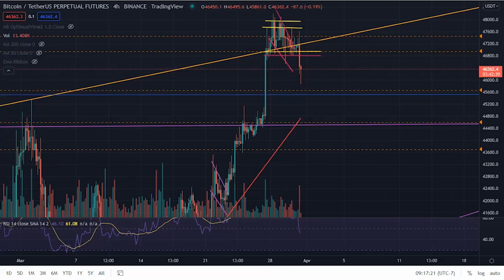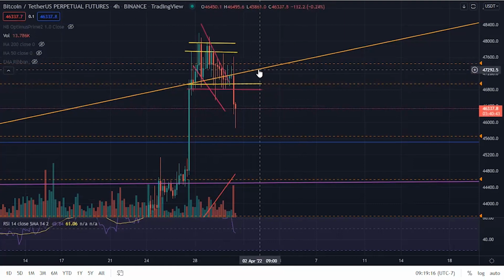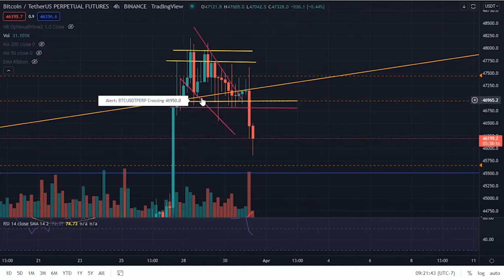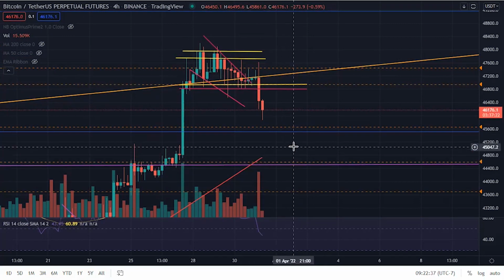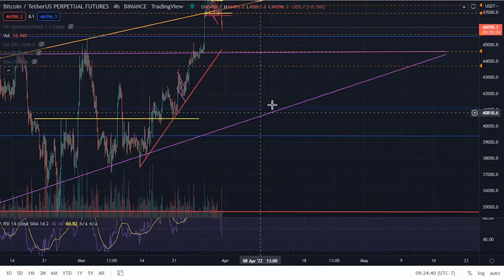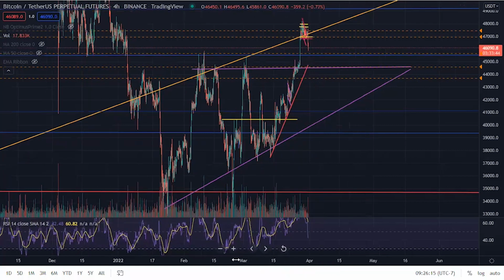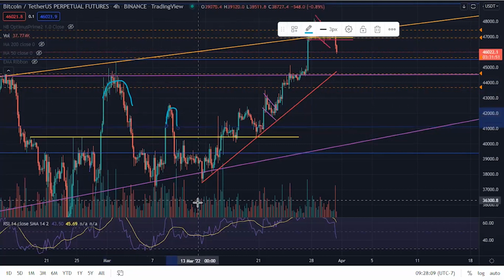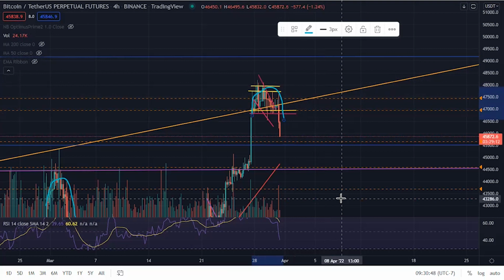BITCOIN : WHY IS BITCOIN CRASHING RIGHT NOW?! BTC PRICE PREDICTION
I teach how to trade and invest in cryptocurrency such as bitcoin, Ethereum and many more altcoins. Trading and investing in cryptocurrency is one of the best ways to make money online these days. I believe anyone can master this skill and once you master trading cryptocurrency, you will be able to easily start making $100 a day online. All you need to do is commit to learn how to do technical analysis, read candlestick chart patterns and you will be able to easily start making money online by longing and shorting crypto like Bitcoin.

Sign up for Bybit using my link to receive a $500 BONUS